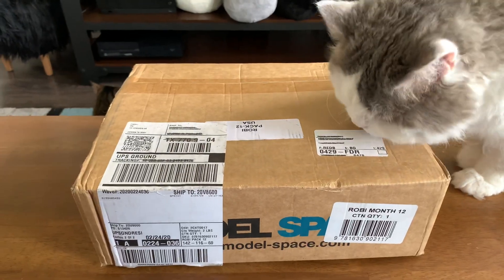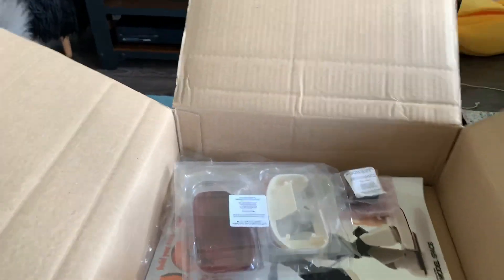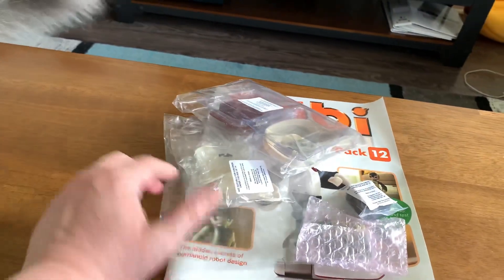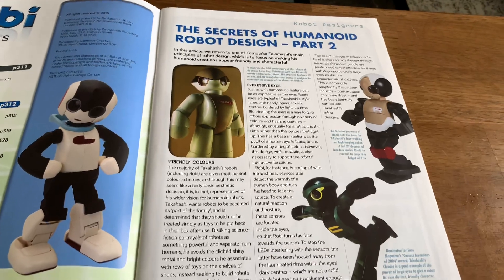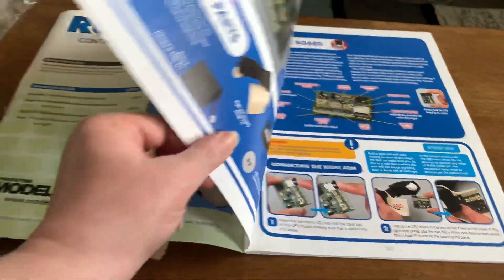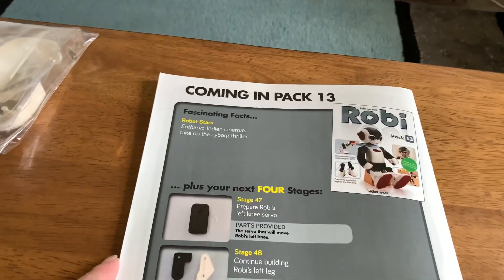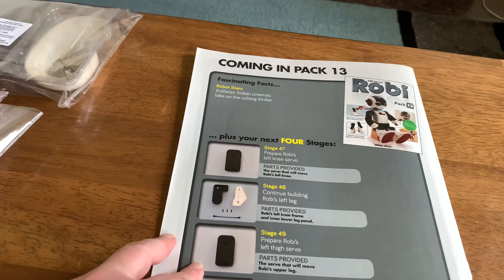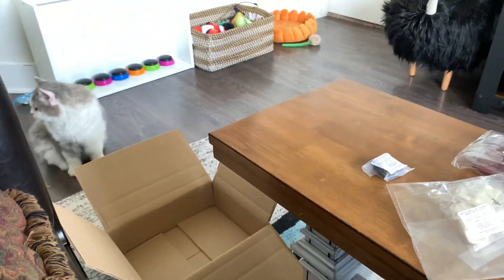Robi Robot - Pack 12 (Put Your Best Foot Forward)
Today's box is the actual number 12. Oops, I put the wrong box on the unboxing video from two weeks ago (it was box 11). This box contains the very vital CPU (central processing unit) and it entails testing Robi's arms and legs. Let's hope I won't have to dismantle any of his parts!

For more details on owning your own Robi Robot, please